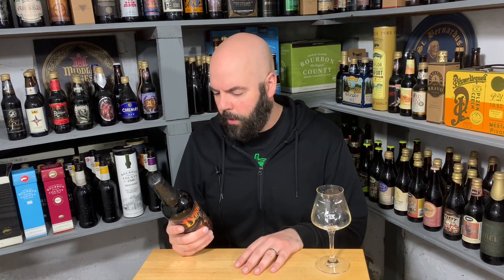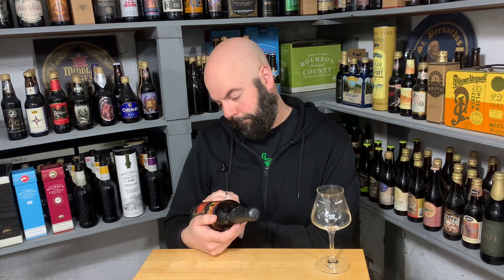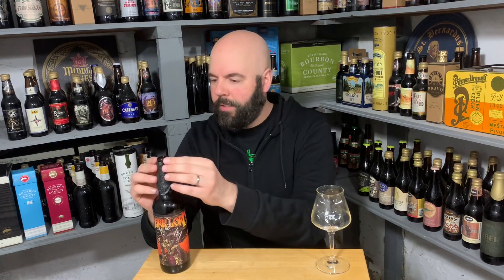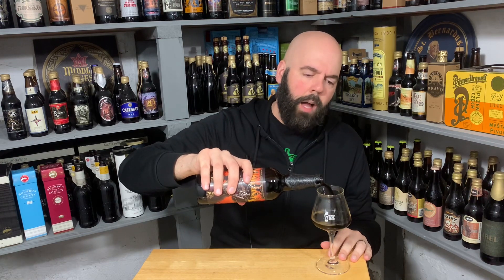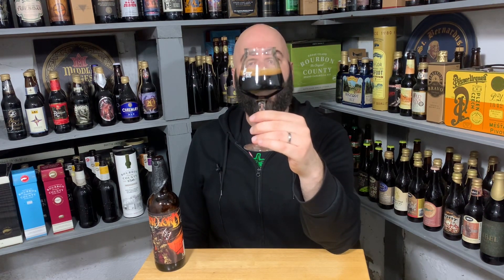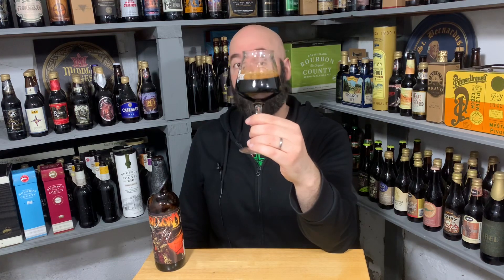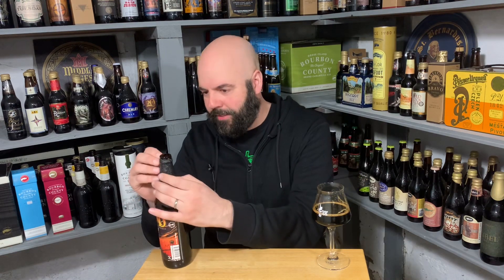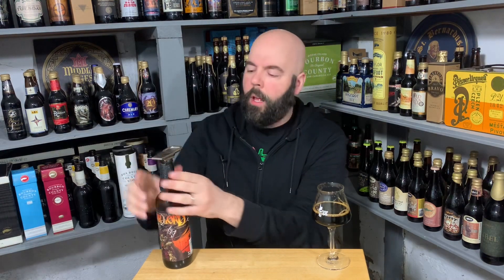Three Floyds Dark Lord 2016 Vintage - Cellar Saturday #1,716